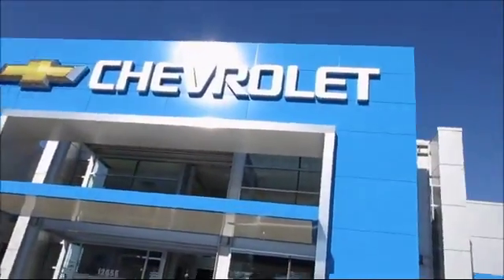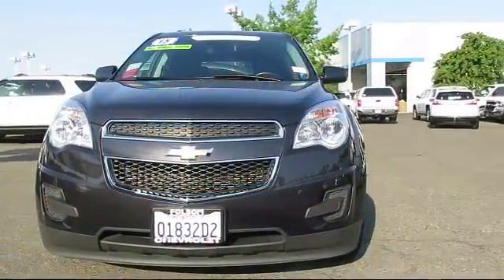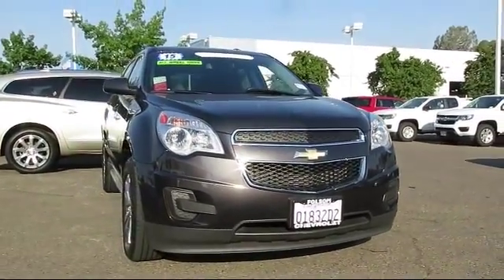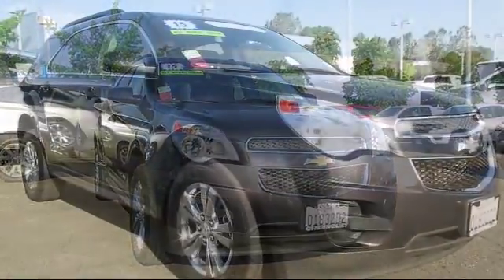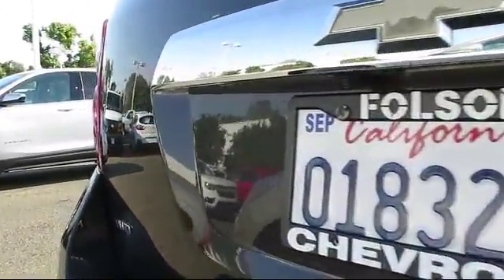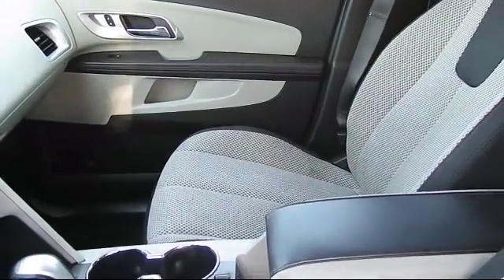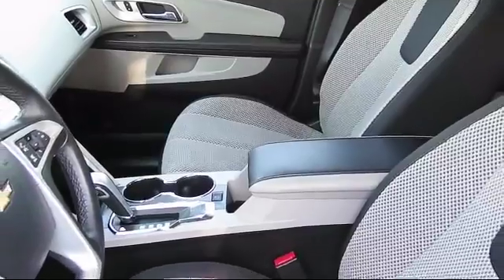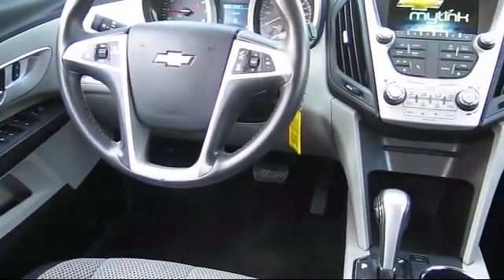2015 Chevrolet Equinox Sport Utility LT Sacramento Roseville Elk Grove Folsom Stockton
2015 Chevrolet Equinox Sport Utility LT-Stock Number: 8693 Vin:1GNFLFEK3FZ115301.

Folsom Chevrolet
12655 Auto Mall Circle